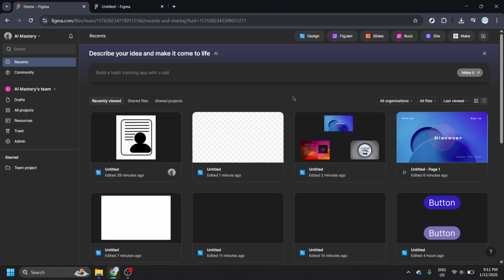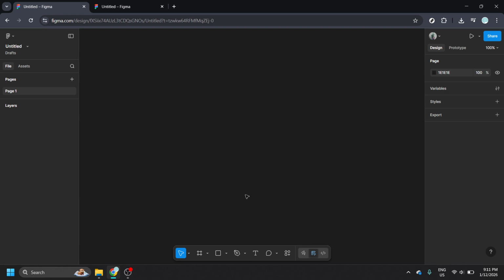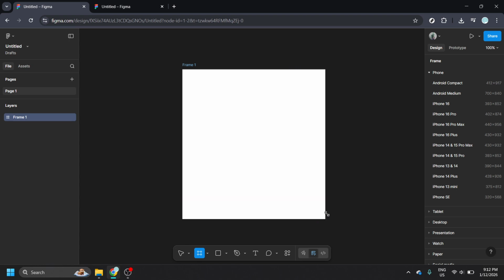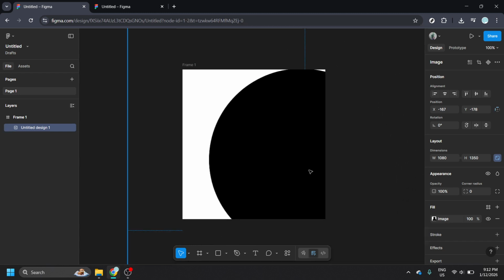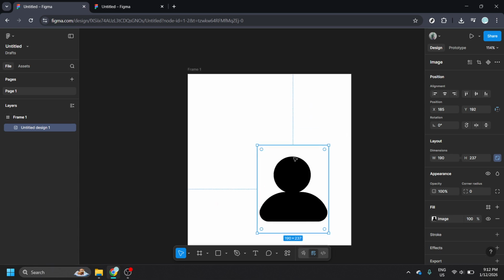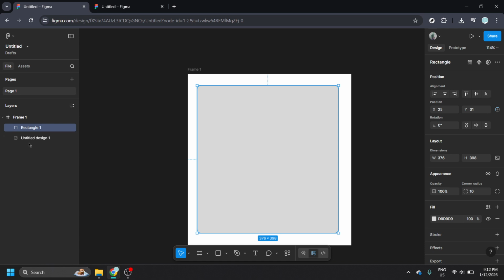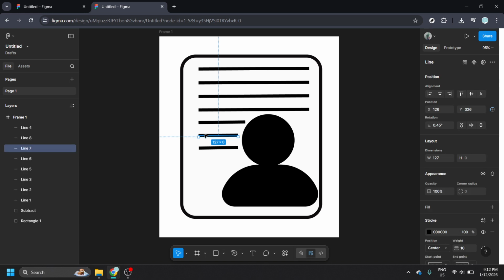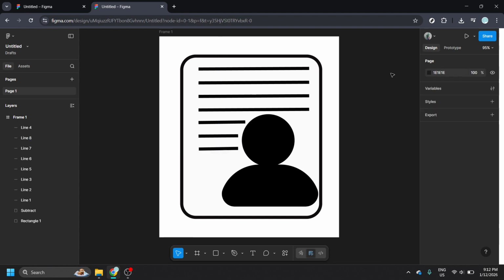How To Create Line Icons For Your UI Design By Using Figma (Full Guide 2026)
In this video, we discuss building your own assets by learning to create line icons from scratch. We master the pen tool figma provides to draw clean, scalable vector icons for your design system.

00:00 Intro
00:06 Open Figma and Set Up
00:23 Confirm Design Panel
00:39 Create the Icon Frame
01:01 Add Icon Content and Geometry
01:23 Apply Stroke and Styling
01:58 Attach Artwork to the Frame
02:15 Add Lines for Details
02:33 Final Adjustments and Cleanup